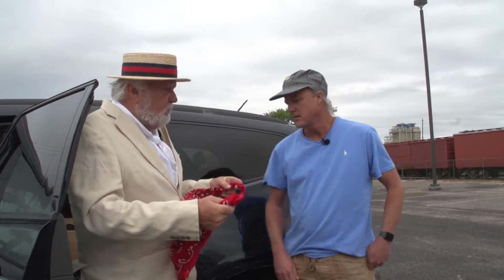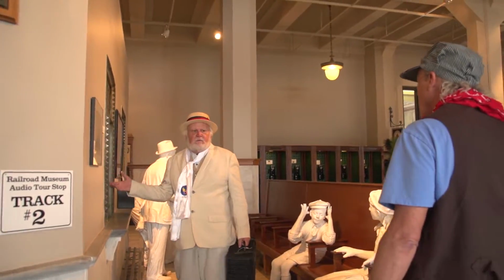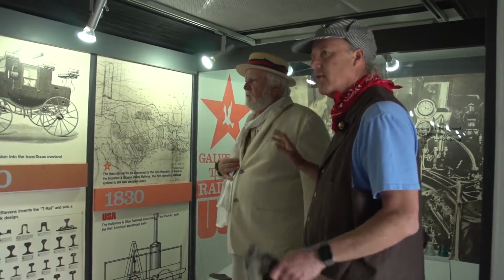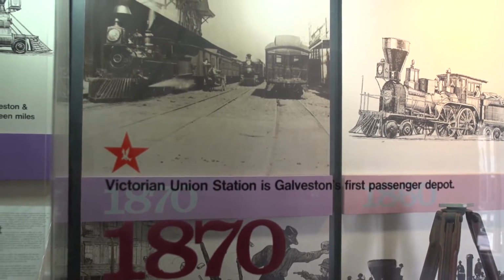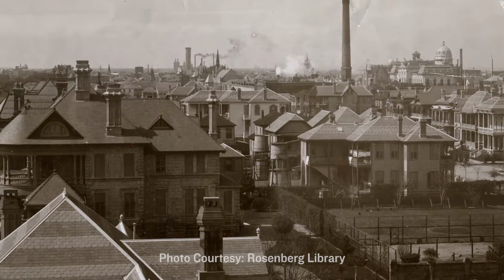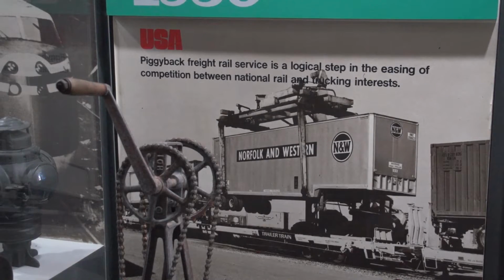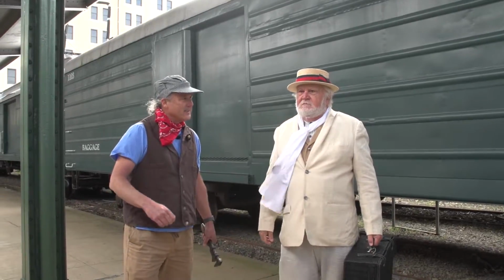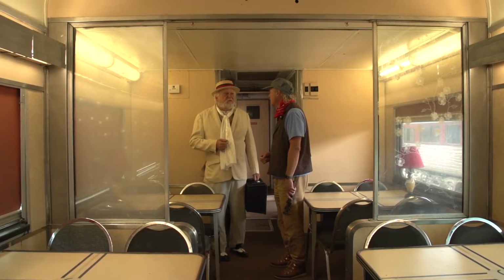Artifacts. Stories.: Railroad Transportation - E8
In this episode, George Osborne and Lee Roane tour the Galveston Railroad Museum and transportation around Galveston Island in the late 1800s and early 1900s.